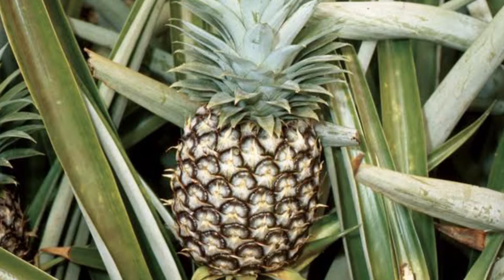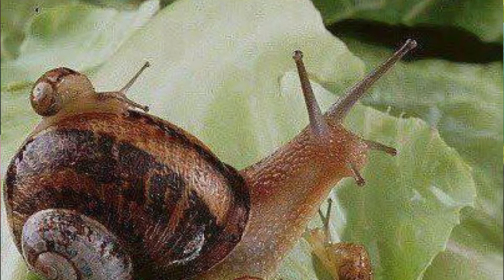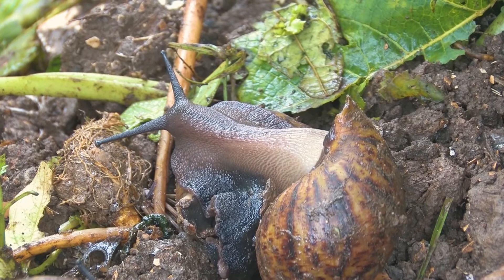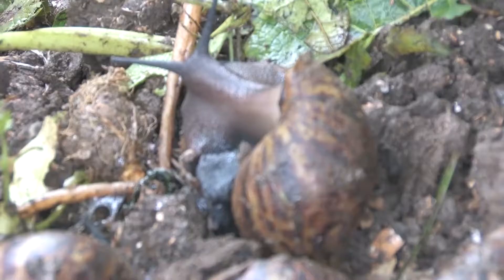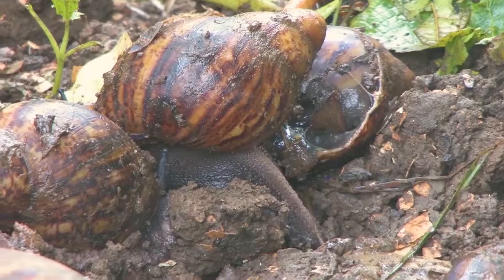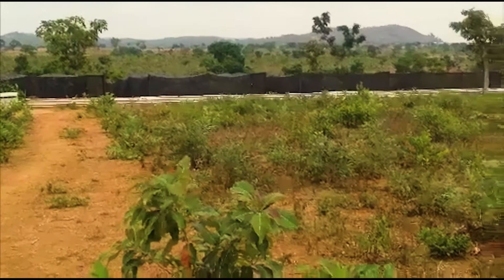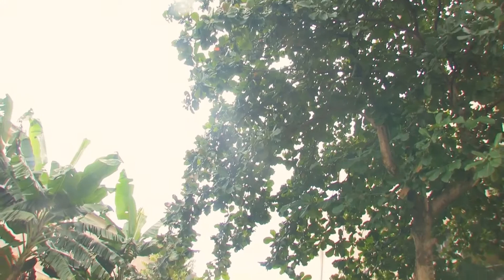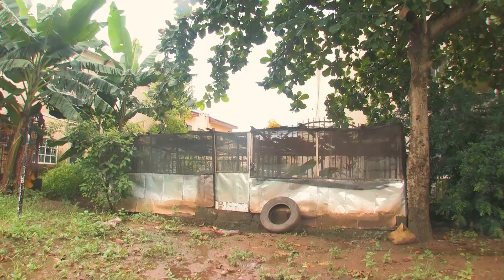SNAIL FARMING PART 2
This video highlights basics of Snail farming. It features breeding, feeding, housing and best practices for snail farming